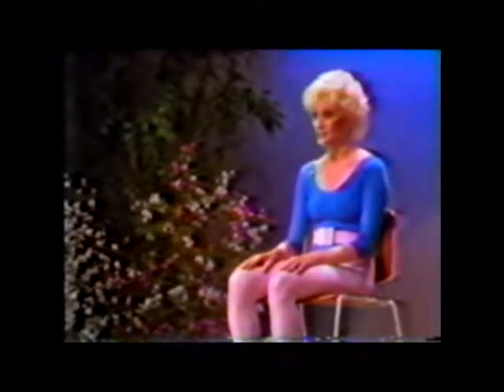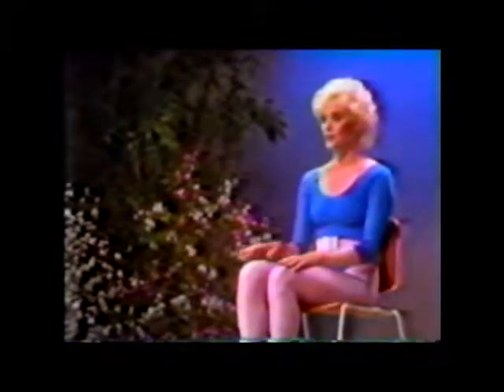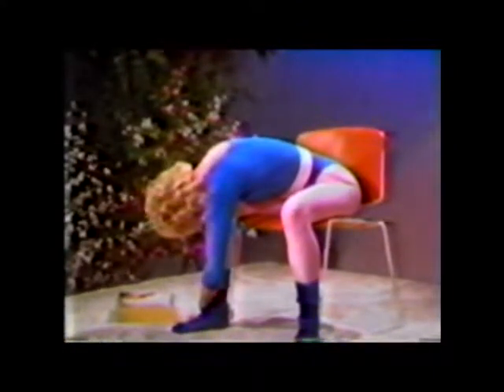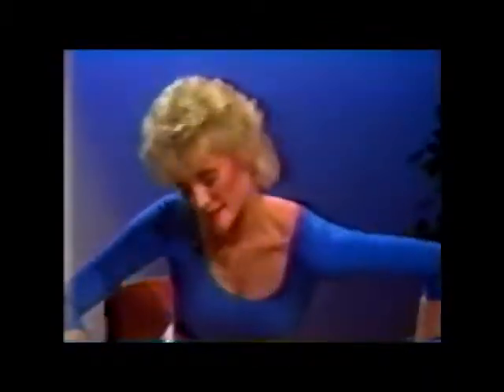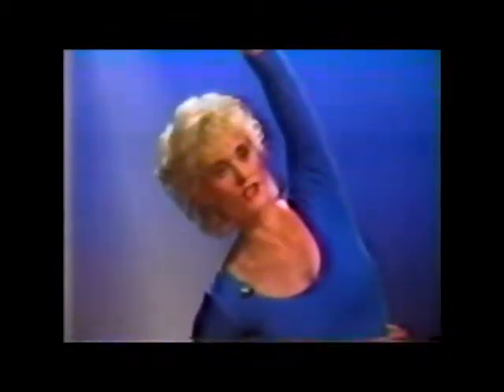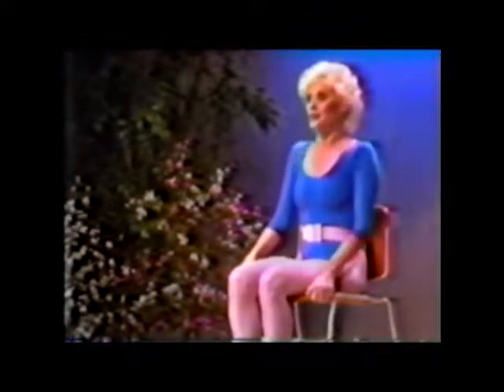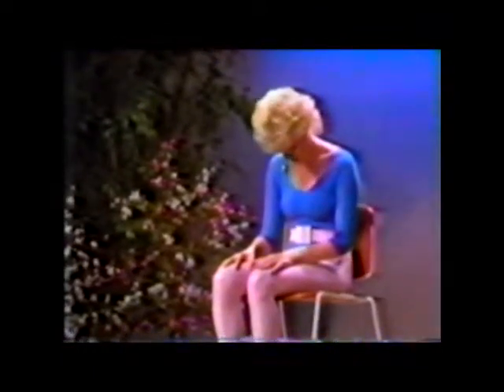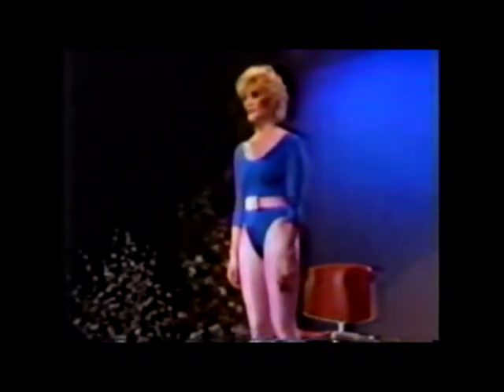AEROBICS 80s classic part 4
sitting exercises and more